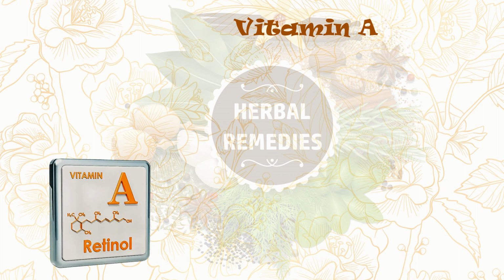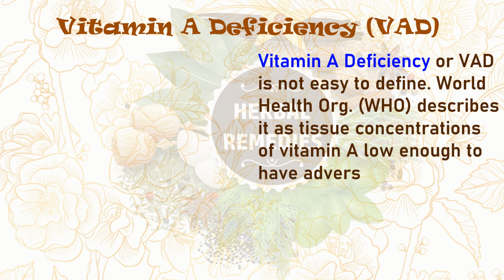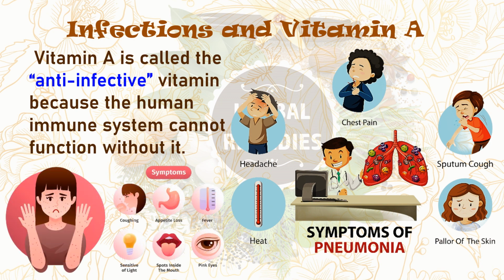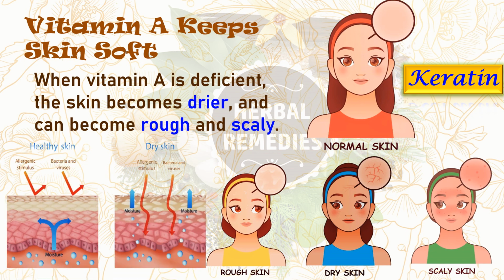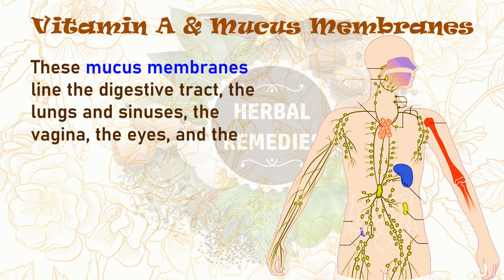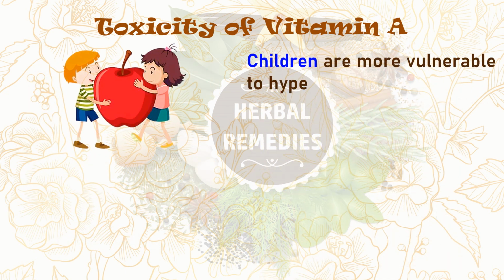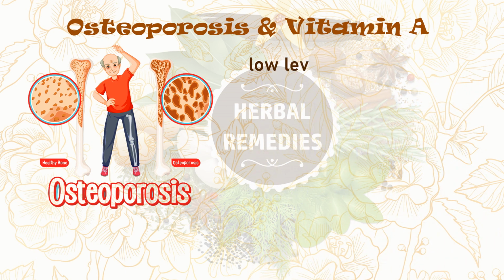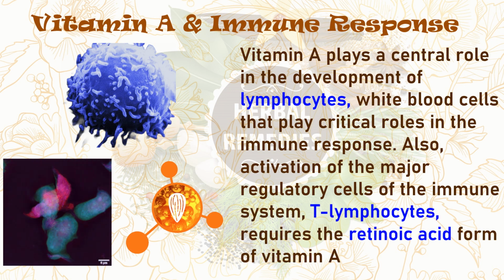PART#1 (VITAMIN A DEFICIENCY) : BLINDNESS , WEAKER IMMUNE SYSTEM, BIRTH DEFECTS, OSTEOPOROSIS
VAD is not easily defined. WHO defines it as tissue concentrations of vitamin A low enough to have adverse health. VAD can cause the risk of irreversible blindness, increased morbidity and mortality, poor reproductive health, increased risk of anemia, and contributions to slowed growth and development. However, these nonspecific adverse effects may be caused by other nutrient deficits as well.

vitamin c vitamin c and retinol retinol vitamin a can use use vitamin a and vitamin c together

Video Contents:
⏰ 00:00 - Disclaimer
⏰ 00:04 - 1. Introduction : Vitamin A
⏰ 00:31 - 2. Retinoids
⏰ 01:16 - 3. VAD - Vitamin A Deficiency
⏰ 01:50 - 4. Night Vision
⏰ 02:30 - 5. Infections
⏰ 02:58 - 6. Children Blindness
⏰ 03:39 - 7. Soft Skin
⏰ 04:20 - 8. Cell Formation
⏰ 05:17 - 9. Stronger Immunity
⏰ 06:22 - 10. Vitamin A Toxicity
⏰ 07:52 - 11. Osteoporosis
⏰ 08:29 - 12. Birth Defects
⏰ 09:14 - 13. Immune Response